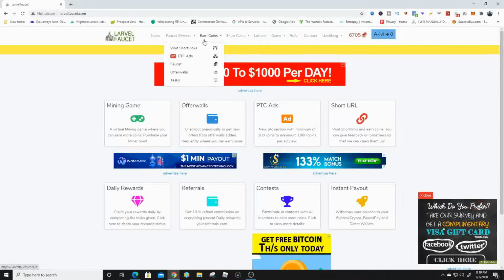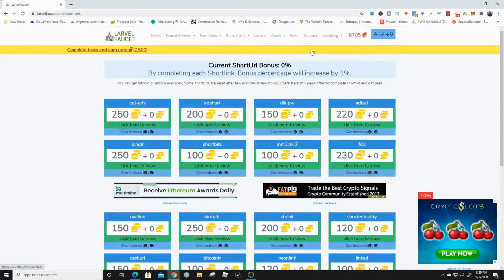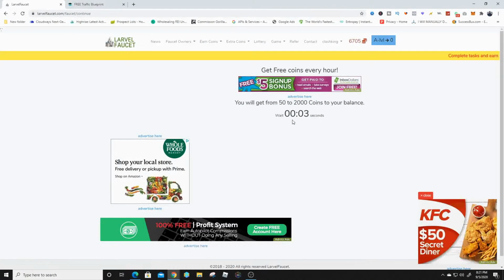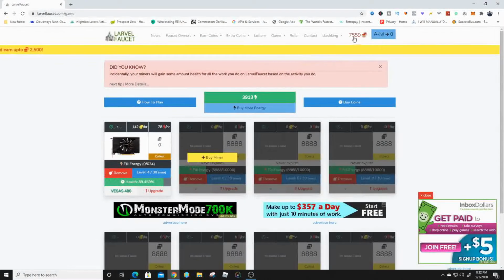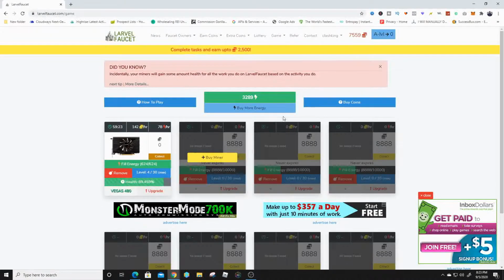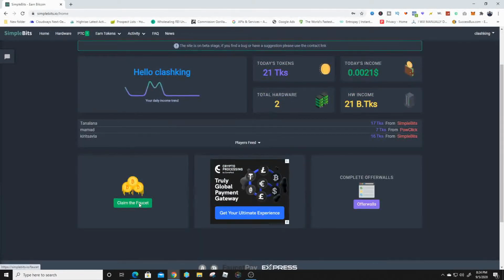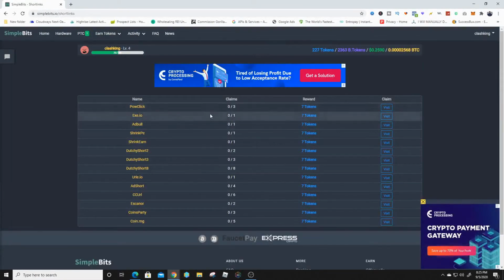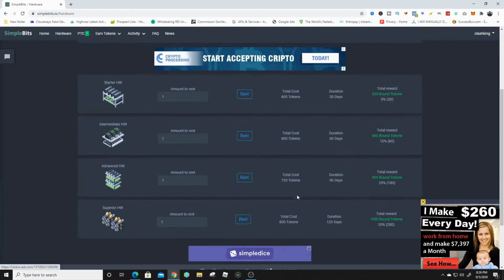Make Passive Income With Little Work!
- Script writing
- Video editing
- Voiceover
- Thumbnail creation